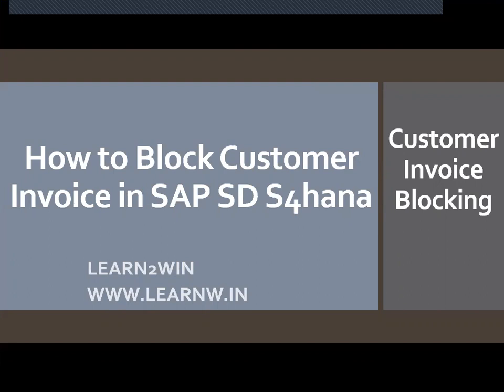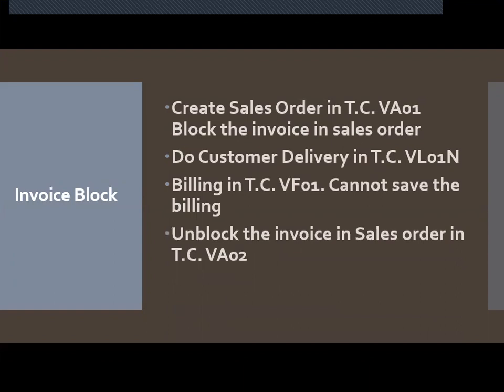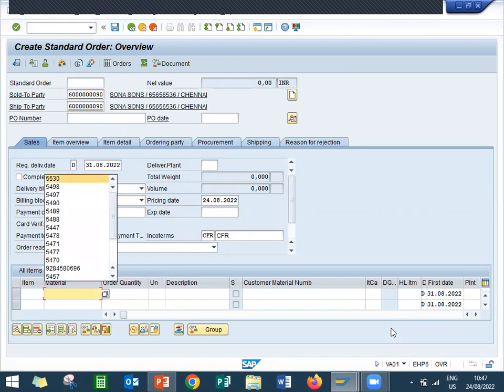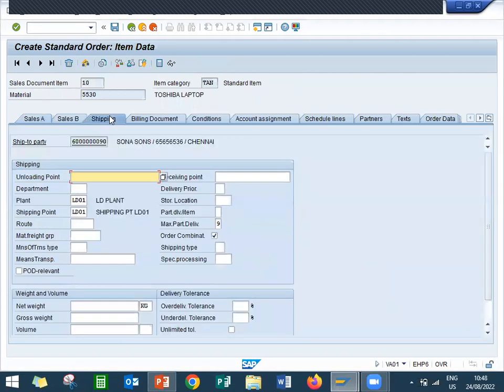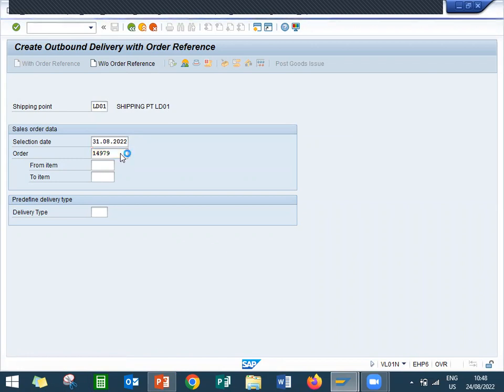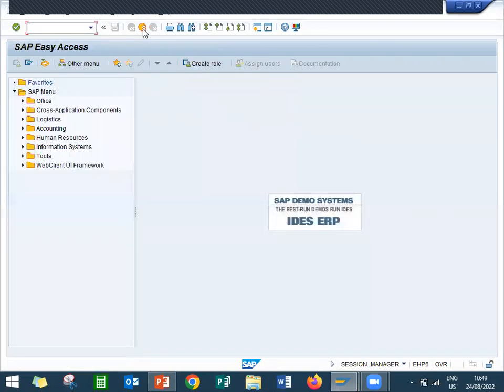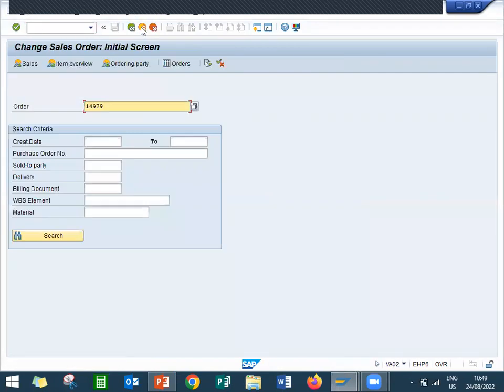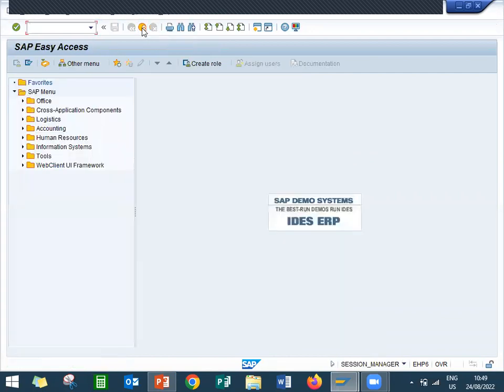Block Customer Invoice in SAP SD | sales process sap | sap sales & distribution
Block Customer Invoice in SAP SD S4hana
Invoice blocking in sap sd
block invoice in sap sd
invoice block in sap sd
invoice block in sales order processing
sales order block
blocking sales order invoice